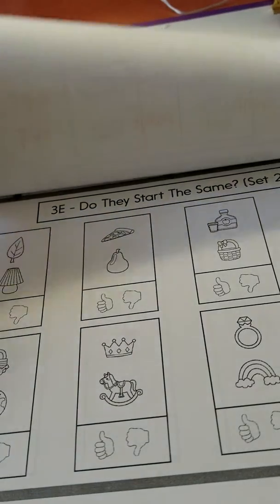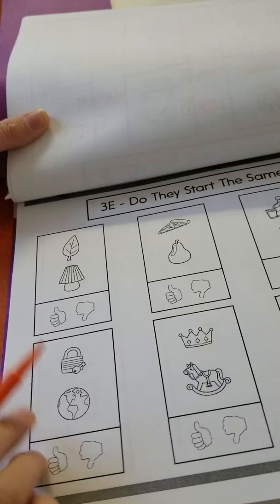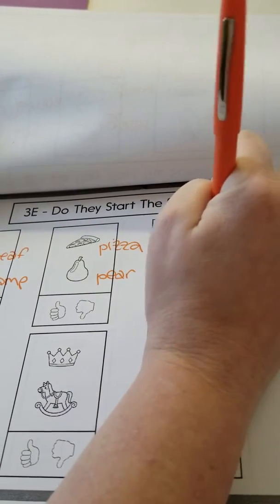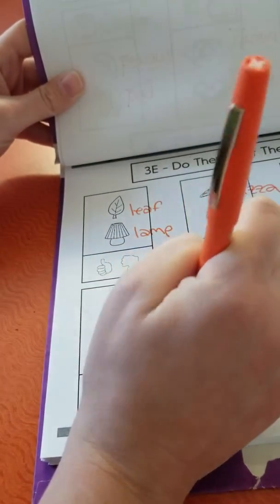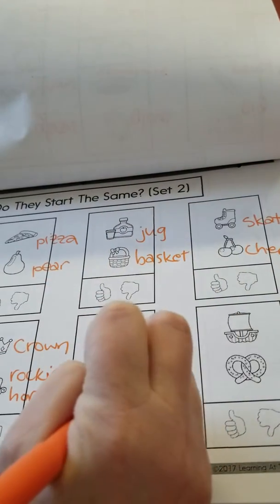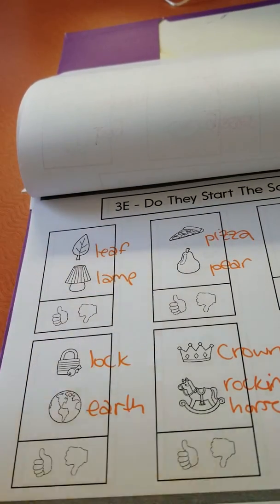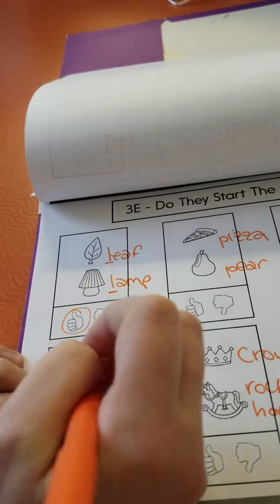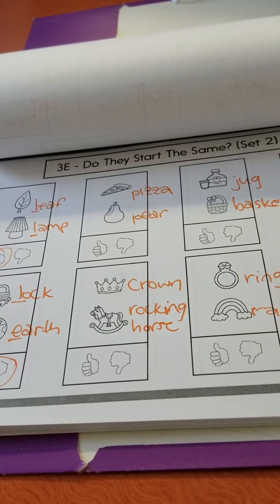My Guided Reading Word Work - Page 3E, Set 2